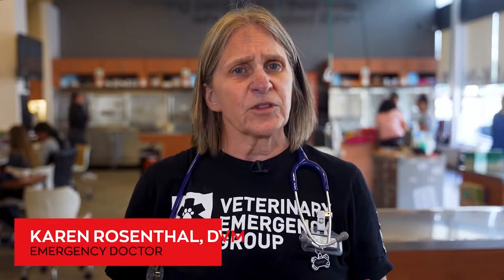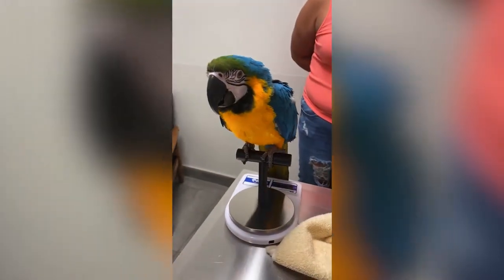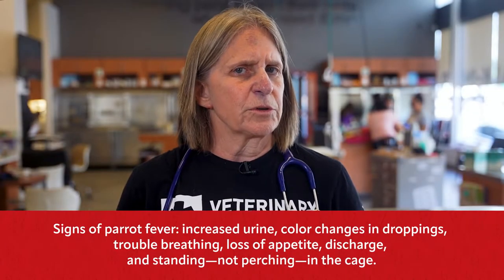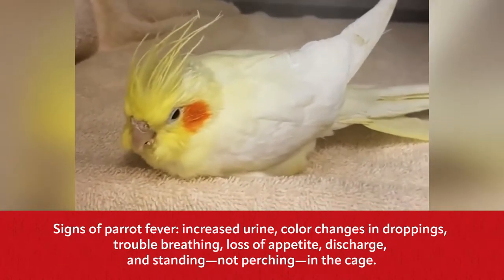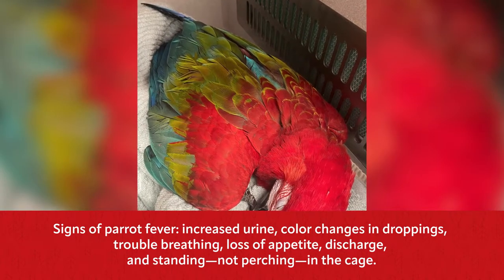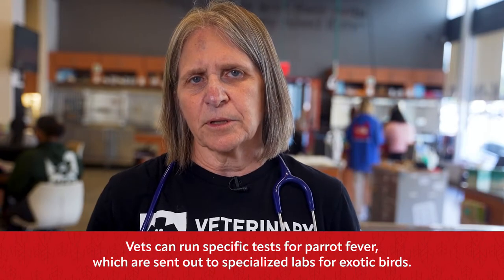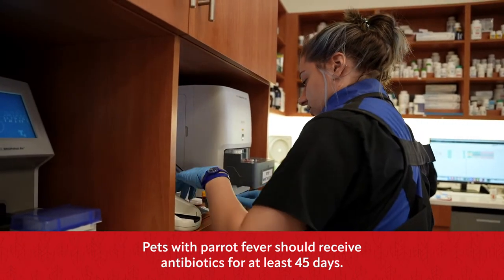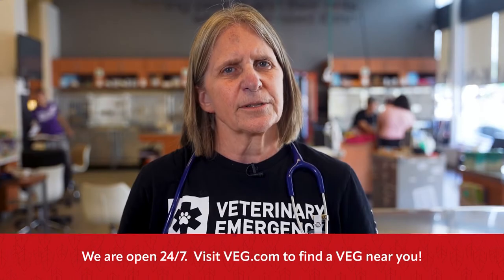Parrot Fever: What Is It and When Is It an Emergency?